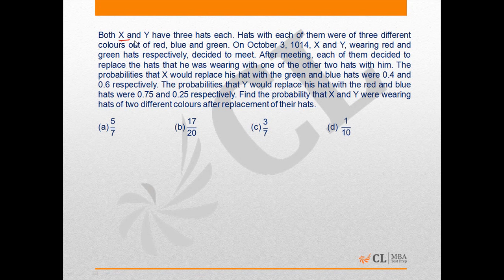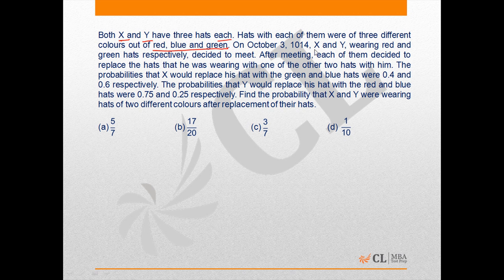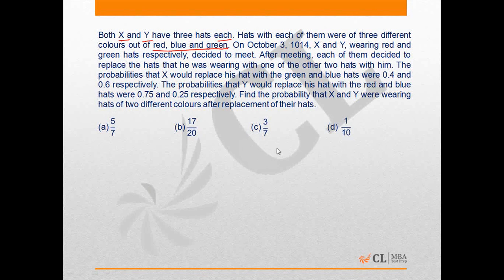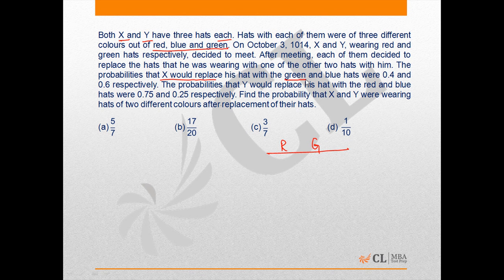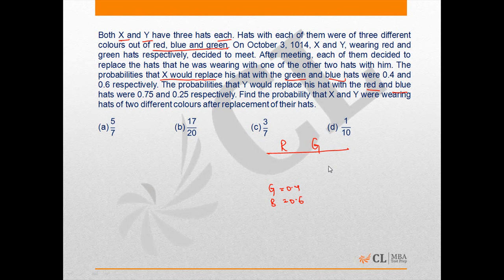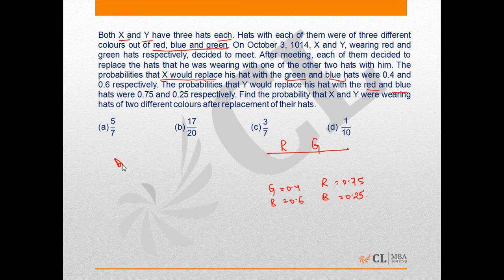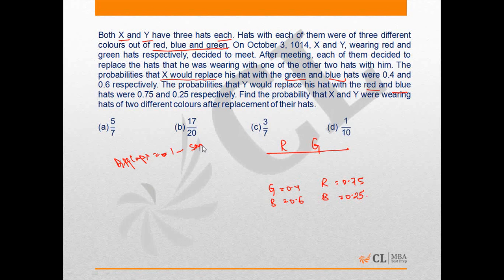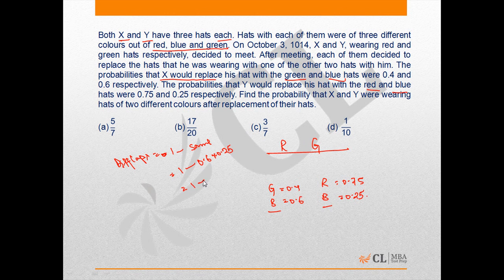Mock CAT 2014 - 12 Q14